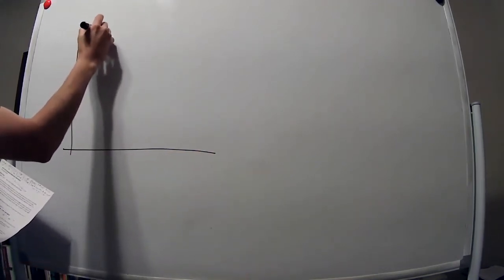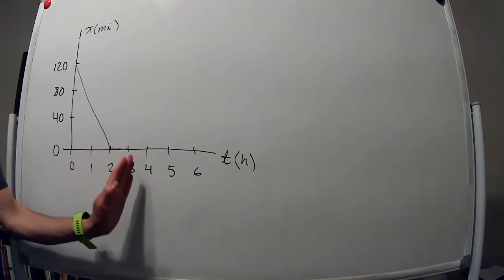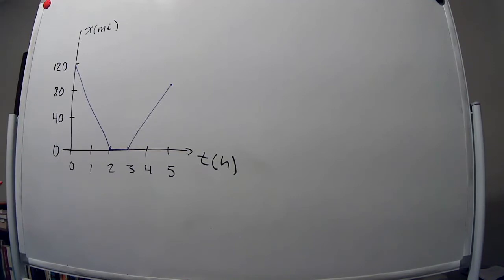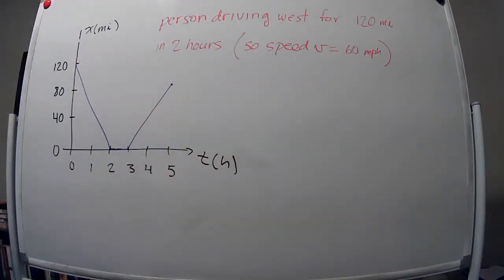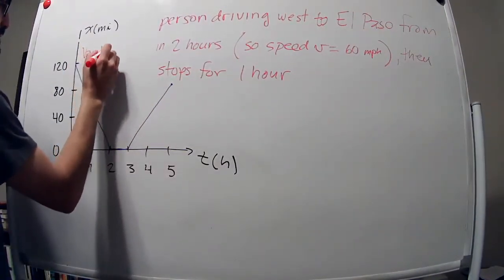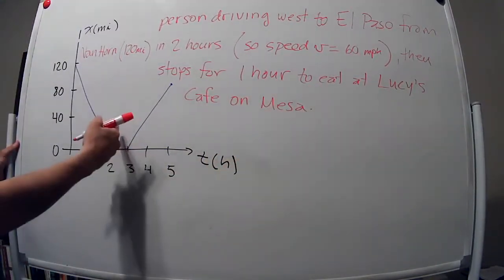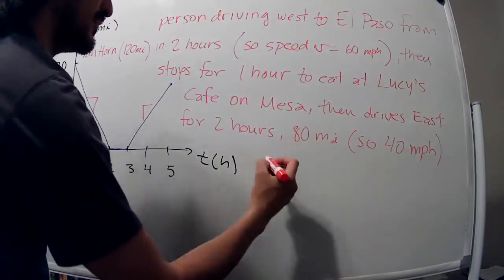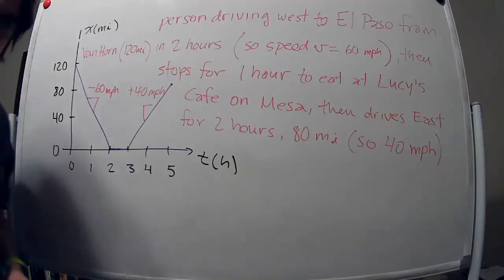1.4 Describing motion with words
Write a short description of the motion of a real object for which the figure provided by your instructor would be a realistic position versus time graph.